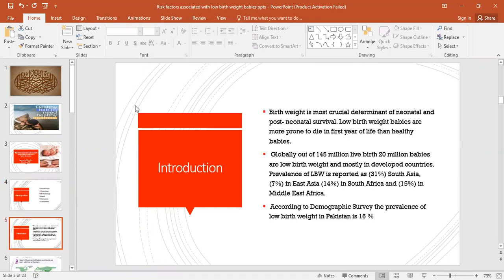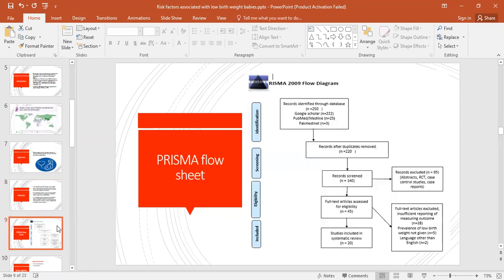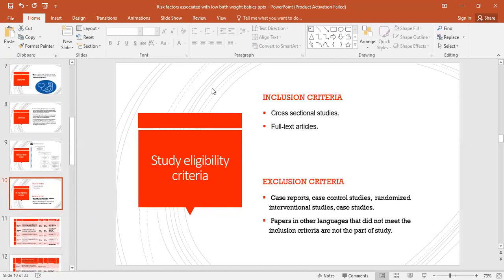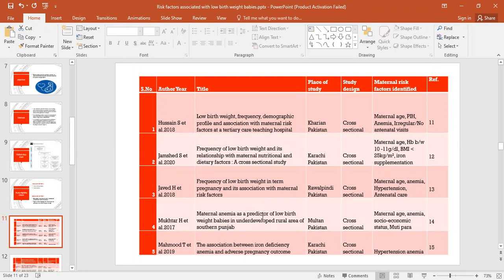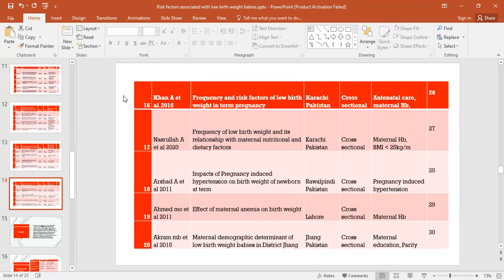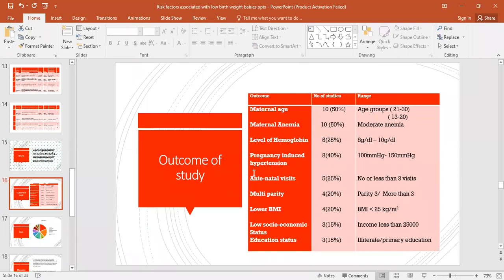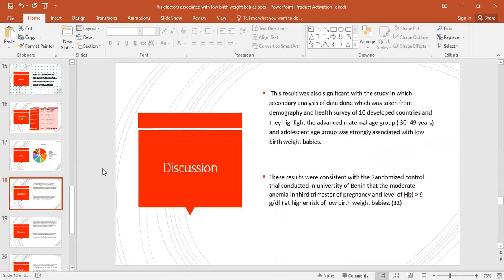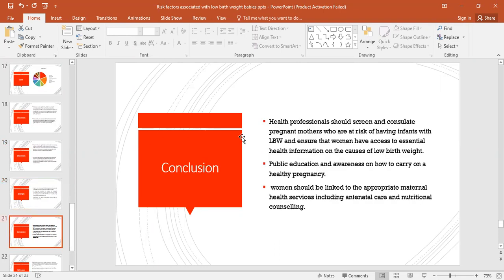journal club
maternal risk factors associated with low birth weight babies in Pakistan.A systematic review